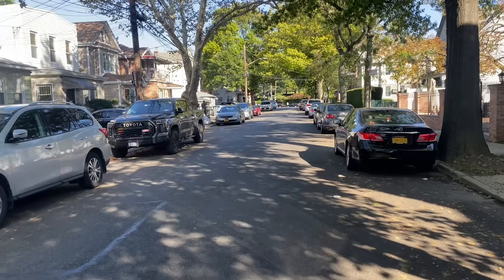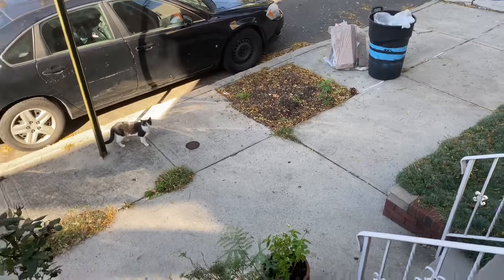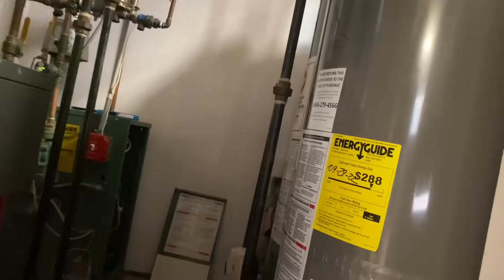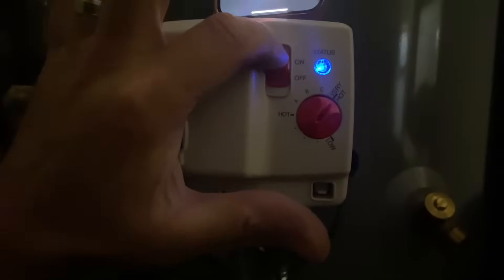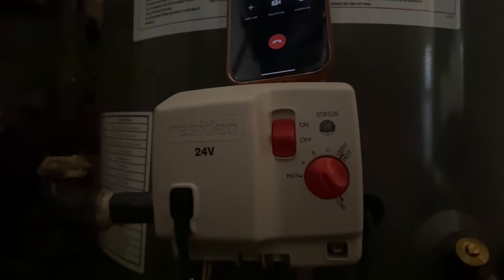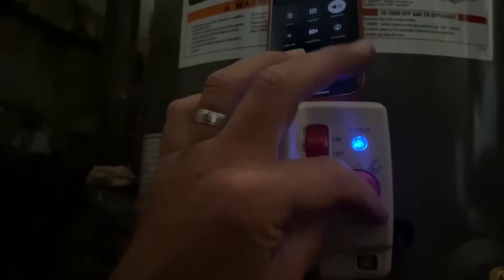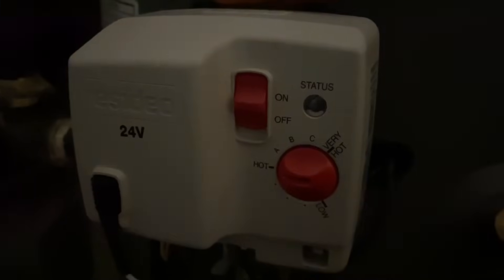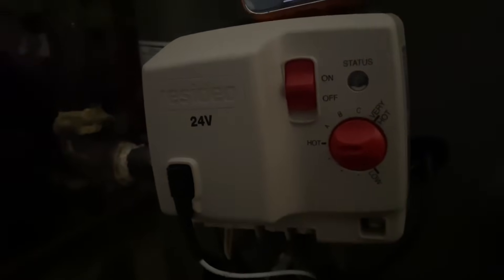Essential Guide: How to Reset Flammable Vapor Sensor on Rheem Gas Water Heater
Got Hot Water?  ⚠️Do not attempt this repair if you are not qualified and/or trained ⚠️

Mikey Pipes Philanthropy, Inc. is an IRS 501(c)(3) non-profit public charitable organization. Our mission is to offer free or low-cost plumbing, heating and cooling services to those in our community who can't afford to hire a professional.

New oval raised silver stickers are from:
35 Victoria St. E, Unit 9
Alliston, Ontario L9R 1T3

Sticker Requests:
Name
Address

Mikey Pipes
C/O Pipe Doctor Plumbing
80 E Hawthorne Ave